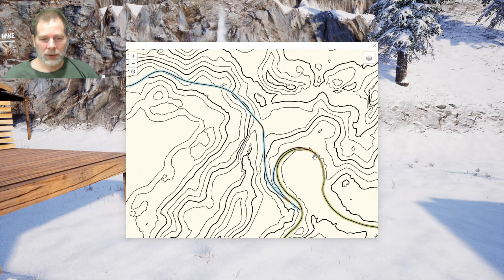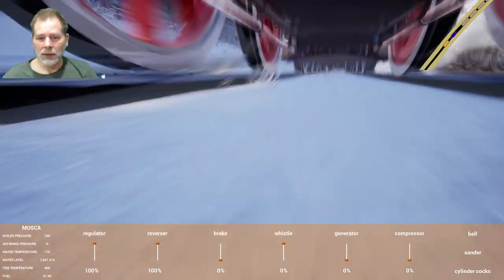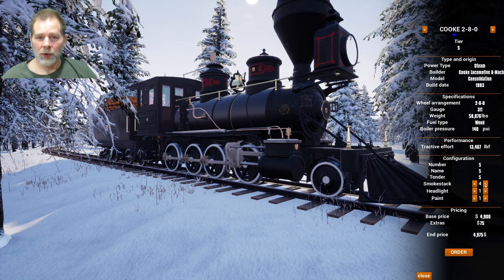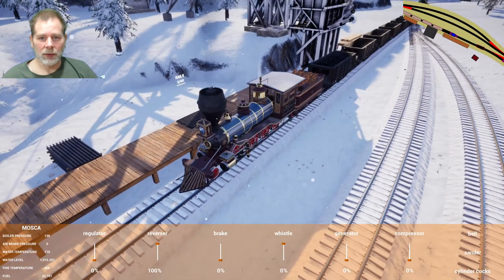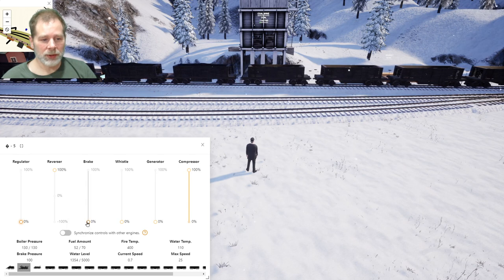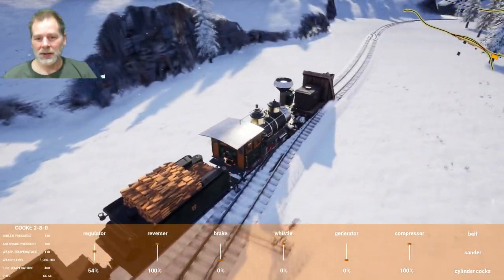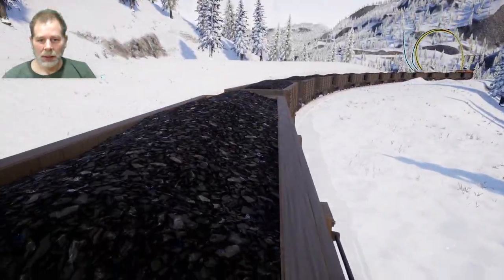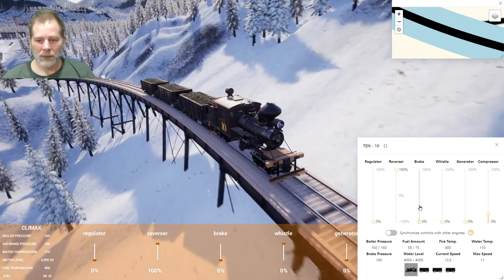Update! New Snowplow & Cooke! - Railroads Online! S2 Ep56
Save to
C:\Users\abc\AppData\Local\arr\Saved\SaveGames
And rename the file to "slot1.sav" (or any number 1 to 10)

Bitcoin:1D2sXtawzbWhd1mYtEbka5noaBHbASoxCd
ETH: 0x3A2CF97aEBd3c20c9ec3CCb9A388c51237A05e15
Cardano: addr1qx62exeq6z3fygjdrnylrzjwkxw2muu70e9dlpql6j54u9expedjjv7pgpt2ese4ycxqz7xjyn9k28exdjtfffh6nc8skdlarp
Dash: Xs7xsyH8t12FzSkrHGXuS2E3UhXqkqfuGe
Dogecoin: DPfWuBzCsGZiSSsG1wL6iGYUwbZKN4YoUn

- Discord server